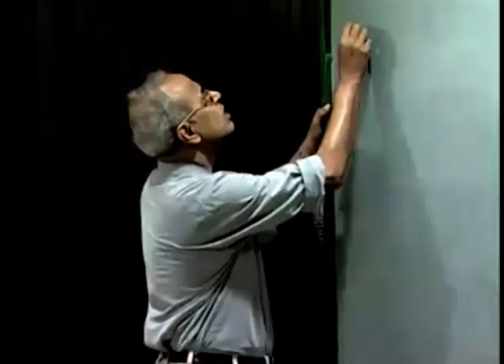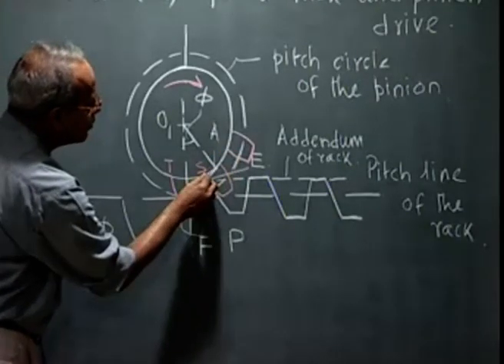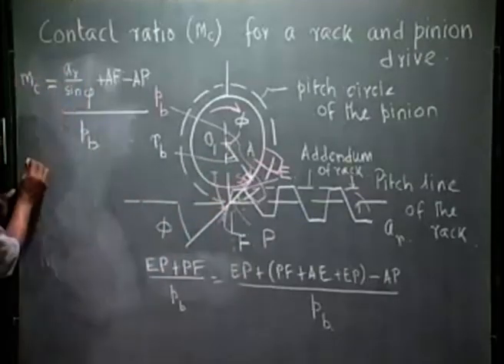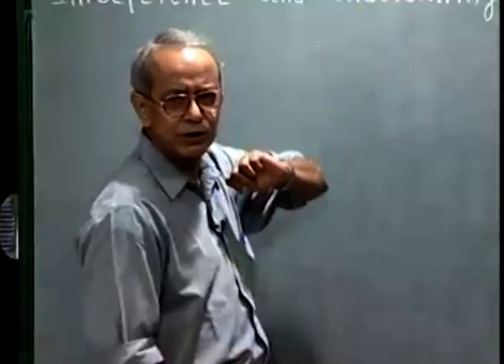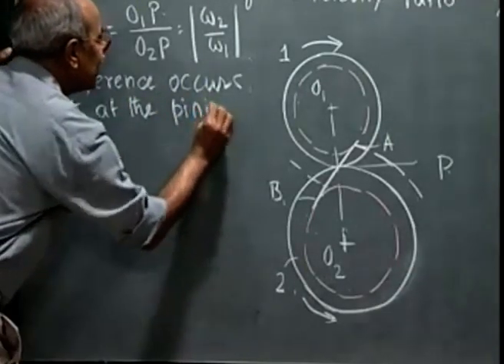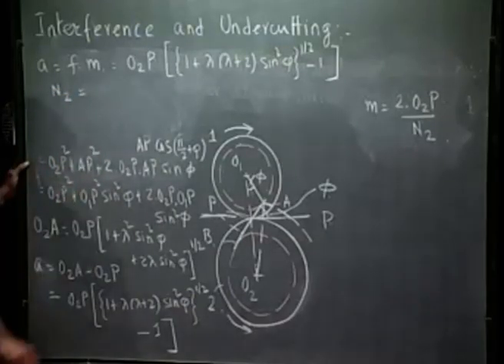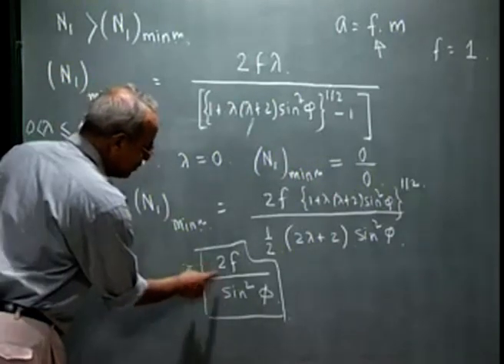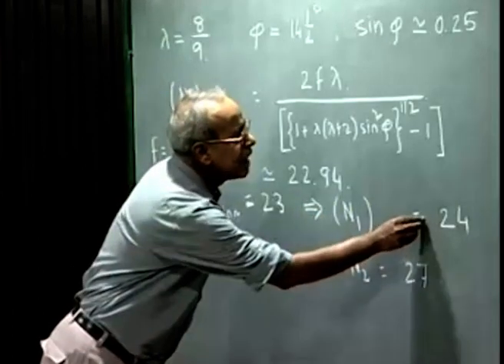Lecture 36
Subject: Mechanical Engineering
Course Name: Kinematics of Machines
Name of Presenter: Prof. Ashok K Mallik